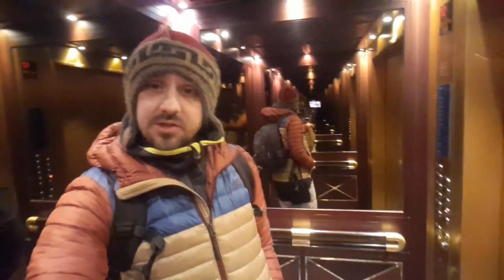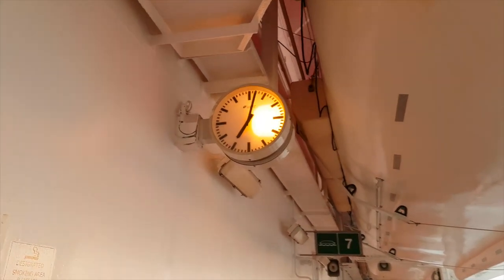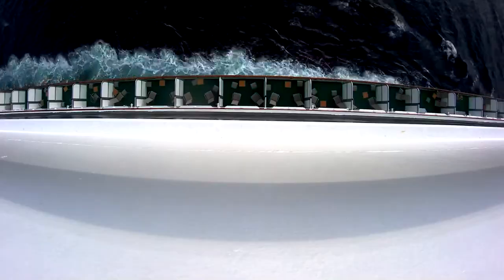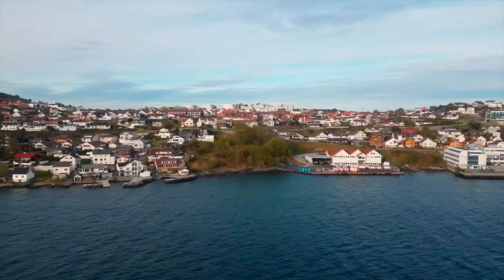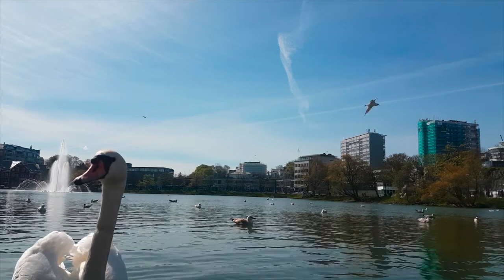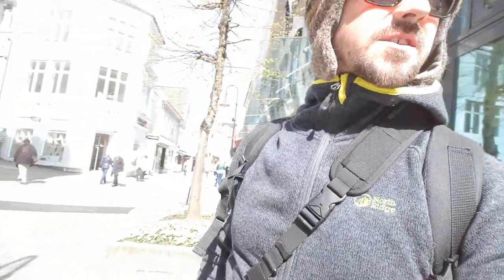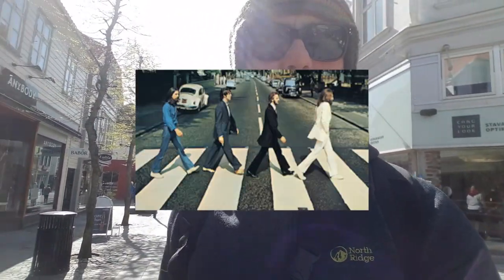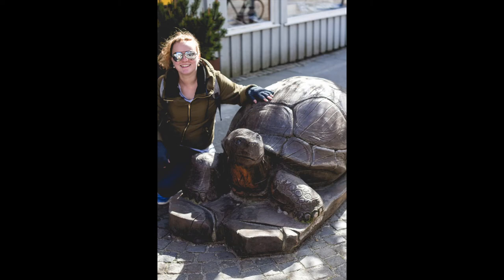NORWEIGEN FJORDS / AZURA / STAVANGER / VLOG#1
First day of vlogging aboard Azura, a British cruise ship. Heading for the Norwegian fjords, have a look and see what it's like cruising as a photographer.

My Equipment:

Hit the links and treat yourself!

Canon 6D
Canon 24-105f/4
Canon 50mm 1.8
Sigma 70-200mm 2.8
Sigma 18-35mm 1.8
Tokina 11-16mm 2.8

Other camera stuff:

Yongnuo 560 iv (Flash)
Yongnuo 560 ii (Flash)
Yongnuo 560-TX (Trigger)
Velbon EX-640 (Tripod)

Vlogging Stuff:

Zoom H1 Sound Recorder
Aputure A.lav microphone
Joby Tripod
Elecam Explorer 4K Action Camera
Samsung Galaxy S7